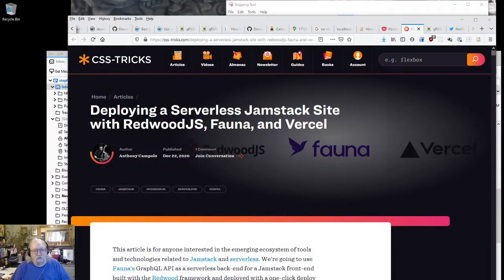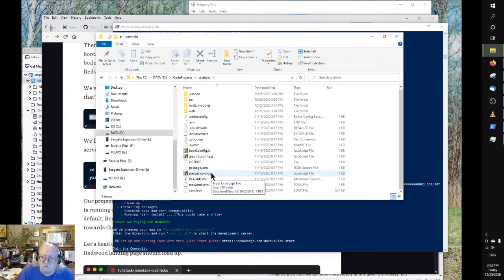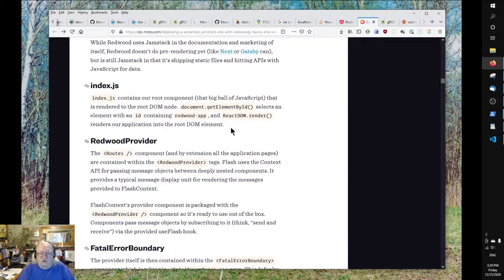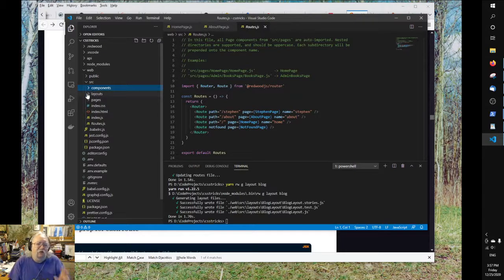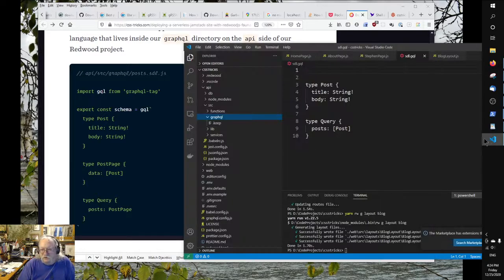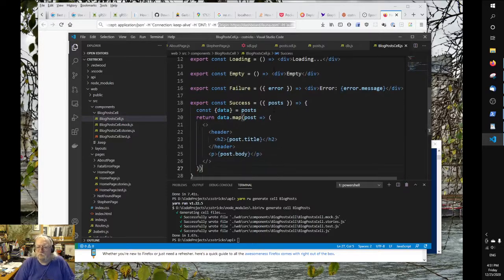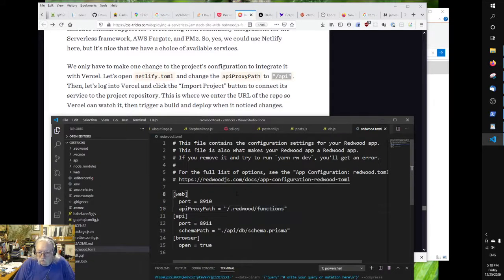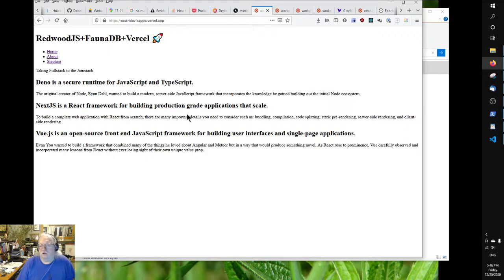Deploying a Serverless Jamstack Site with RedwoodJS, Fauna, and Vercel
This video shows me following the instructions in a CSS-Tricks article of the same name. The purpose isn't so much to demonstrate how to deploy a serverless jamstack site (though it does do that) as it is to make clear what my thought process is as I go through the instructions, solve problems, and reason my way to a successful conclusion. Here's the original article